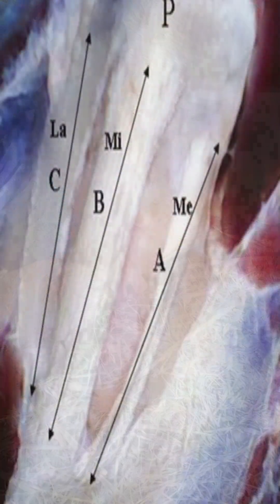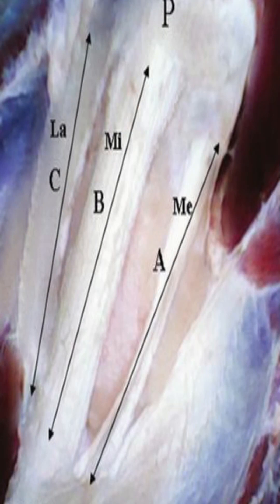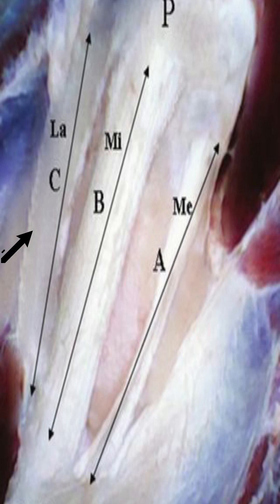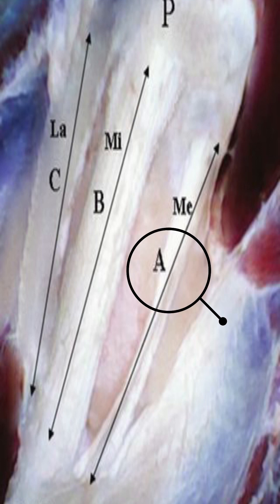Medial Patellar Desmotomy In Buffalo (MPD)|| Upward Fixation of Patella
This video shows a detailed procedure to correct upward fixation of patella in a buffalo by medial patellar desmotomy (closed method). After the procedure, the animal was able to carry out its movement without any discomfort and pain.

Cover Topics:
mpd in buffalo
medial patellar desmotomy
mpd
medial patellar desmotomy in cattle
mpd in cattle
kneecap dislocation
medial patellar desmotomy in buffalo
patellar clonus
patellar desmotomy in cattle
upward patellar fixation in cattle
Live demonstration of mpd
Lameness in cattle
Upward fixation of Patella
MPD operation kaise krte hai
Patellar disorder
Cow disorder
Demonstration of MPD
How to perform MPD